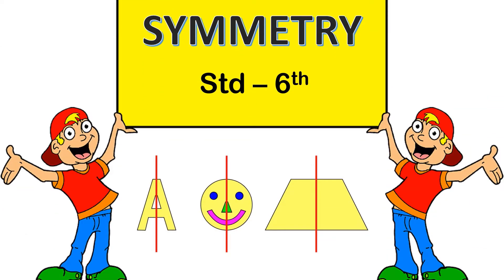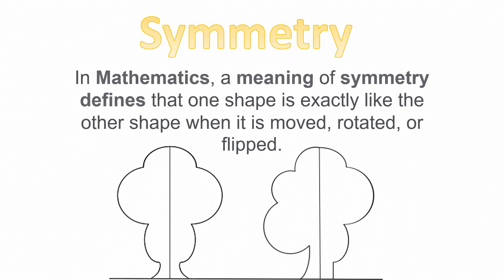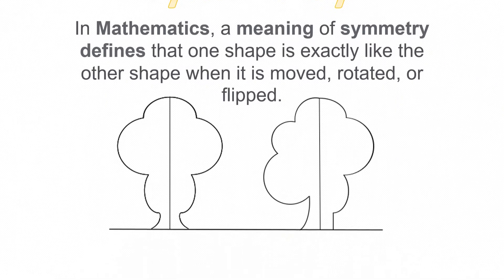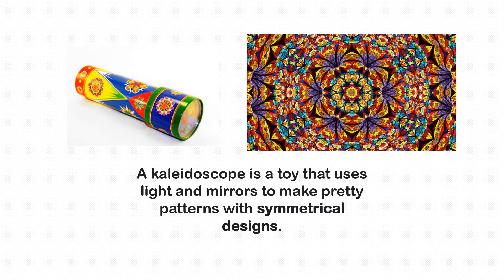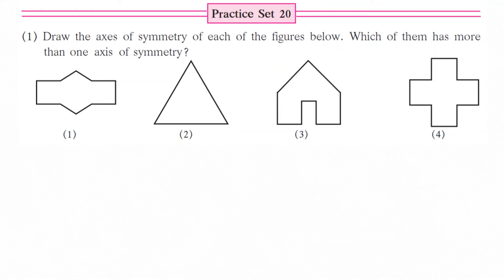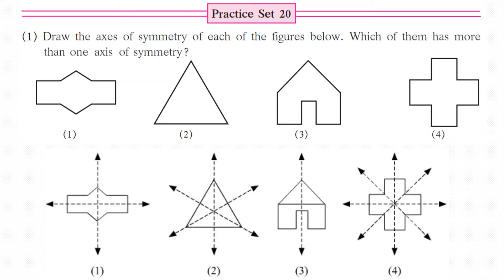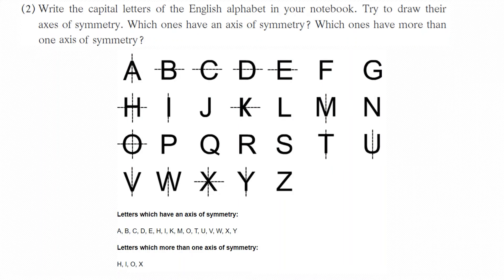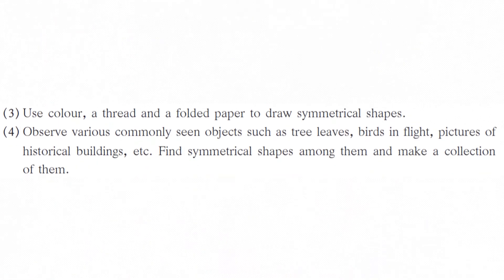6th Maths | SYMMETRY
welcome everyone,
In this video we shall understand the meaning of symmetry uses of it our day to day life.
kindly write down the answers for practice set 20 and 21 in your notebook.